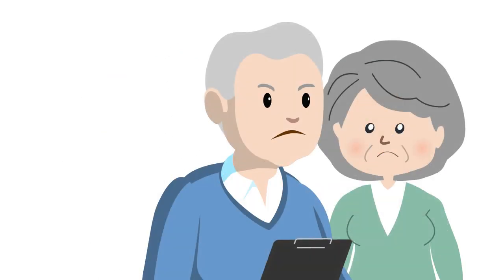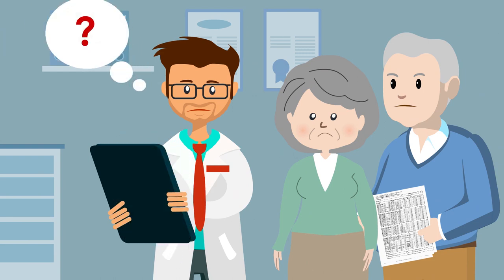Federated Health Information Model (FHIM): Why you need it for healthcare interoperability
This short video animation uses plain language and everyday examples to explain why lack of healthcare interoperability is bad for patients, providers, and payers, and how FHIM is a solution to health data exchange.  It is not agreement on a common set of standards but on a common information model, like the Federated Health Information Model (FHIM), a complex but elegantly designed framework (including information and terminology modeling) to help enable widespread health information exchange.  It is applicable at all levels: local, regional, and global.

FHIM was developed by the U.S. Government and its contractors, within the now defunct Federal Health Architecture (FHA) Program.  The FHIM was supported by over 20 Federal Agencies.  It was organizationaly located within the ONC.  When the government selected The Open Group as the new FHIM Steward in 2019, over $5 million and 200,000 person hours had been spent building and using the FHIM, primarily within the VA and DoD.

The FHIM is an integrated model composed of health- and healthcare-related content explicitly aligned with industry information models and standards.  The FHIM address two persistent gaps:
1) the “too many standards” problem in healthcare
2) data inconsistencies within and between standards

The FHIM supports the exchange of meaningful, interoperable information, quickly and accurately and consistently, for the betterment of patient care.

The FHIM Profile Builder (FPB) is an open source tool managed by The Open Group that responds to the need to produce standards-based API profiles that can be easily reused to promote widespread interoperability.  The FPB can automate profile buildling, rendering the use of APIs, such as FHIR, functional without special effort, as required by legislation (in the US) and the exigencies of typical clinical practice settings.